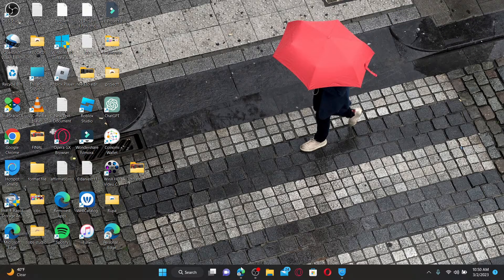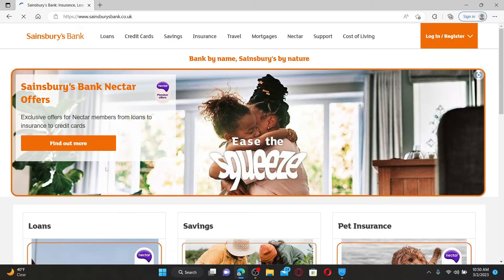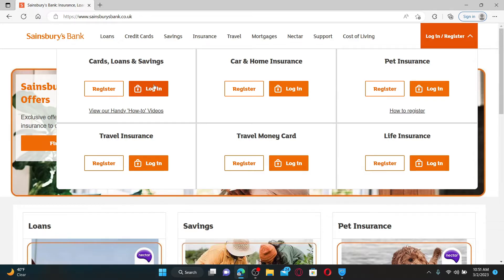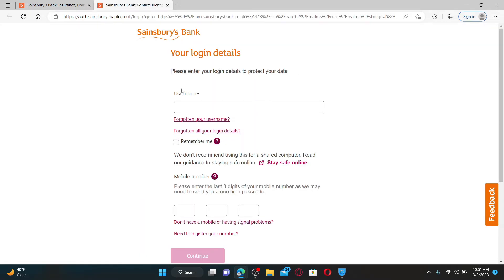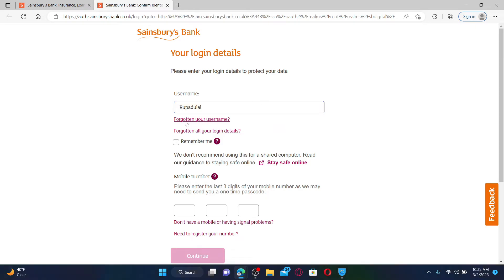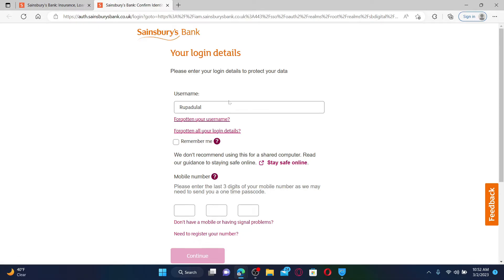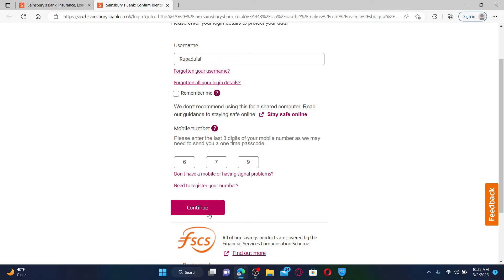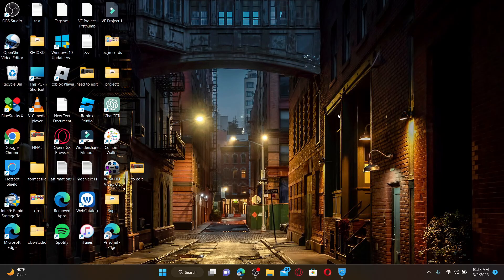Sainsburys Credit Card Login: How to Login Sign In Sainsbury’s Credit Card Account 2023?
In this video, we'll show you how to easily login to your Sainsbury's credit card account. Follow our step-by-step guide and learn how to access your account, view your balance, pay your bills, and more.